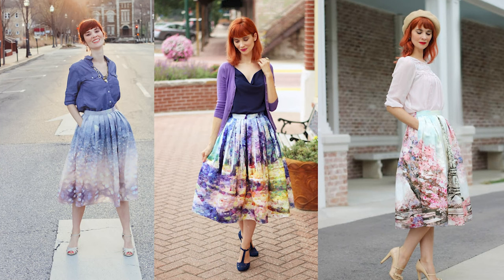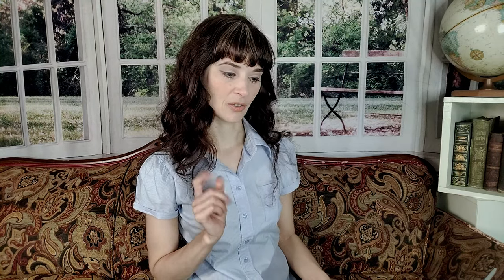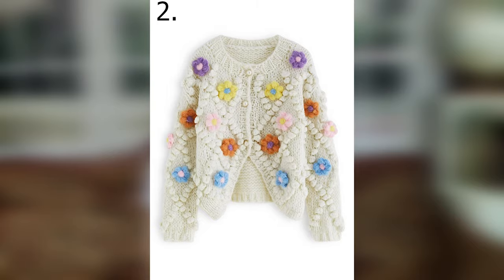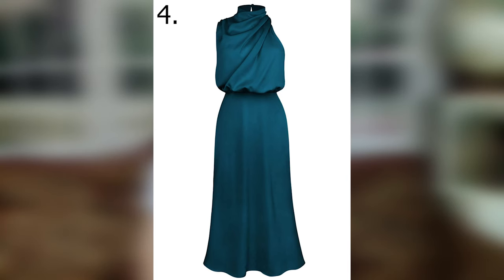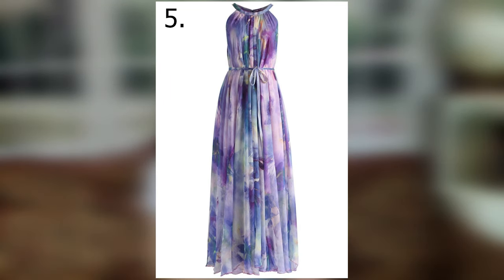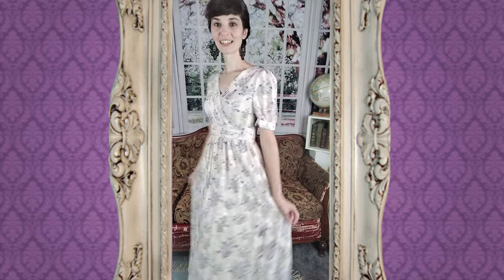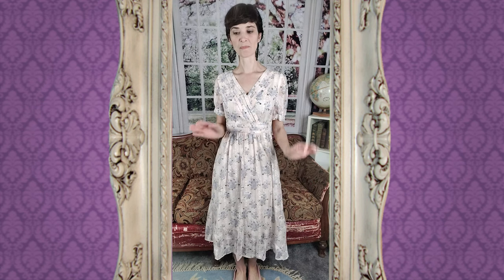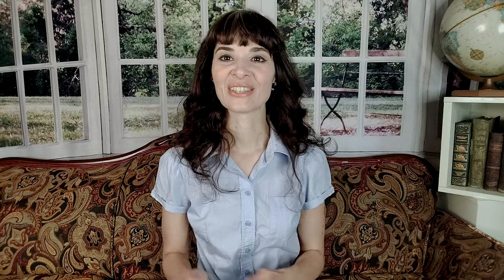Chic Wish Haul Unboxing & Tryon